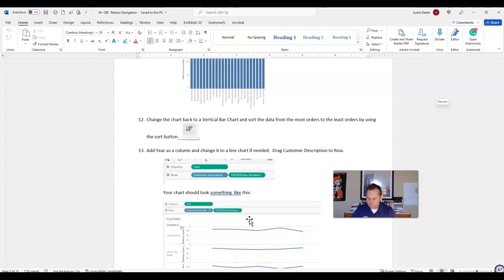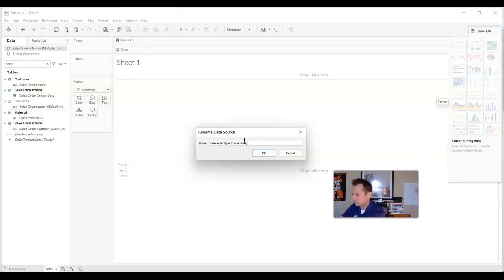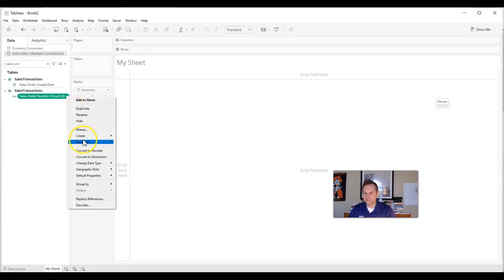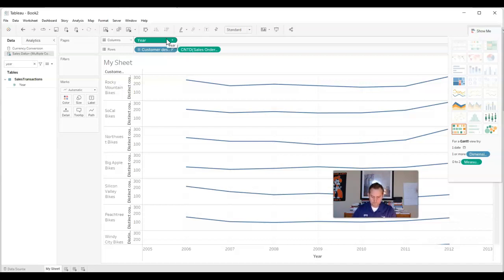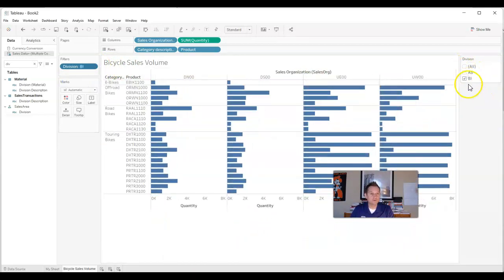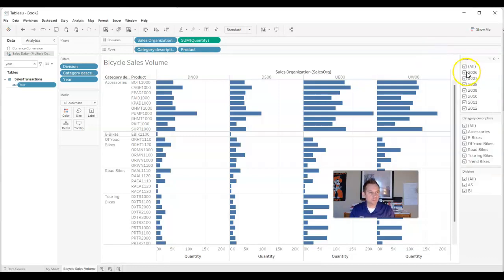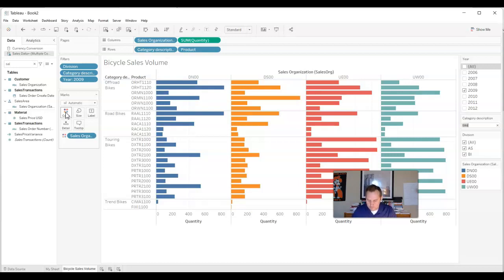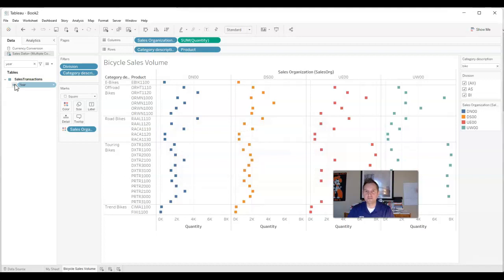Data Preparation | Video 3 of 3